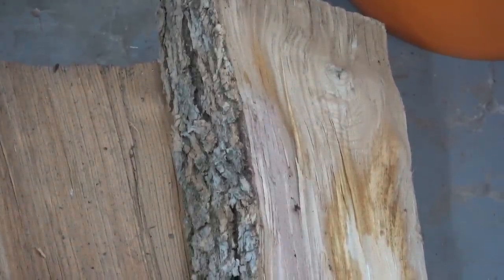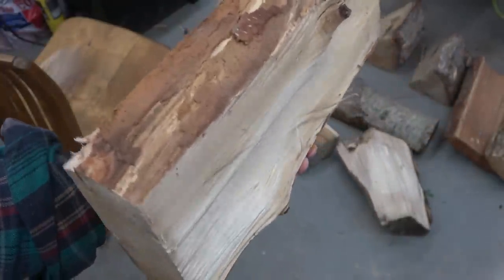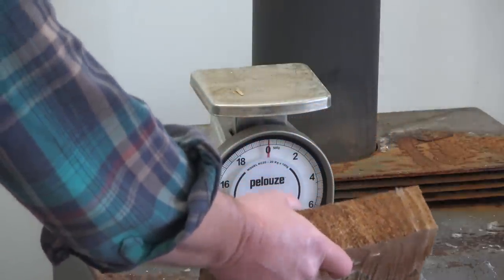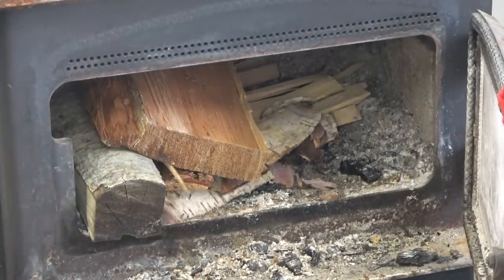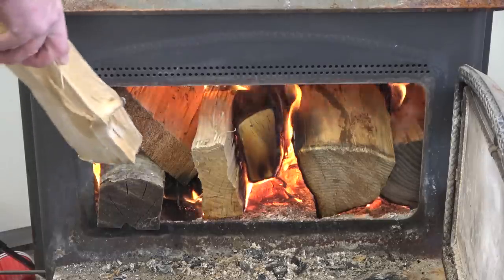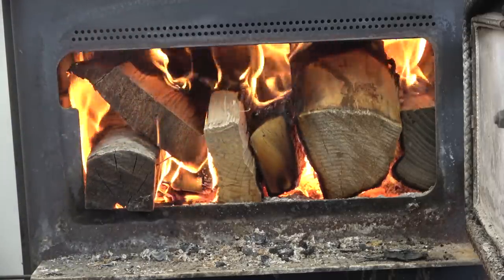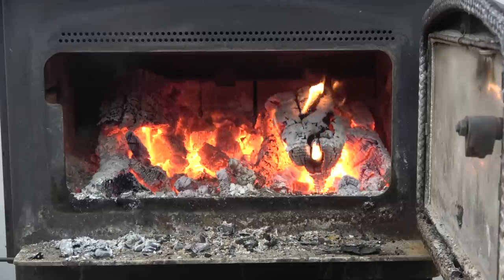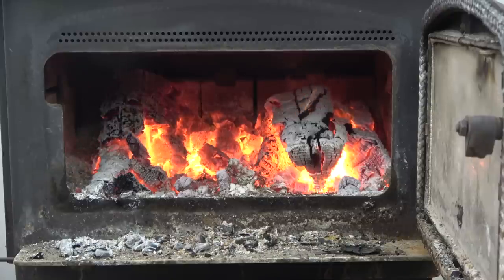Best firewood?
Testing firewood by weight. Ash, Birch, Cottonwood, Russian Olive, Fir and Ponderosa pine.